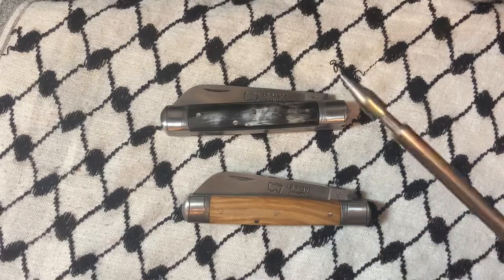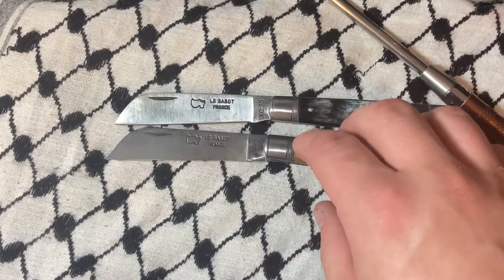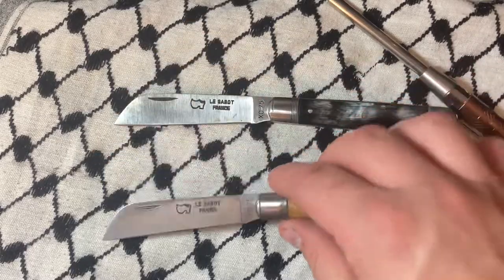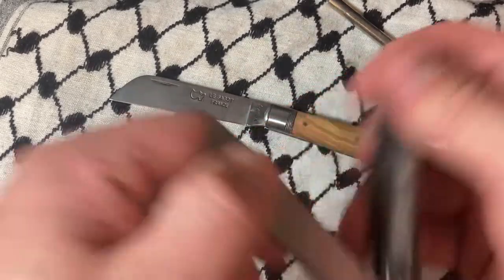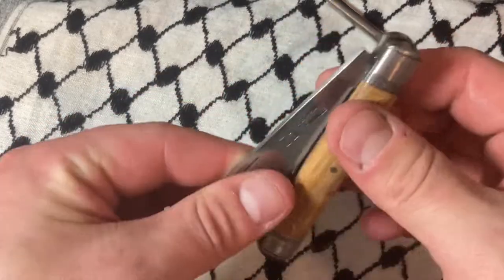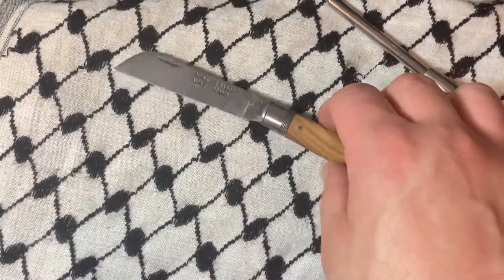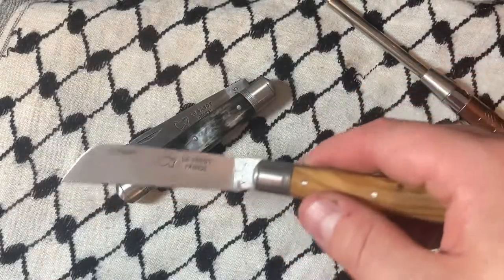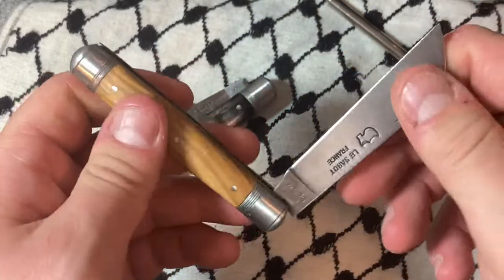Au Sabot Knife/Carbon Steel Sheepsfoot in Olive Wood